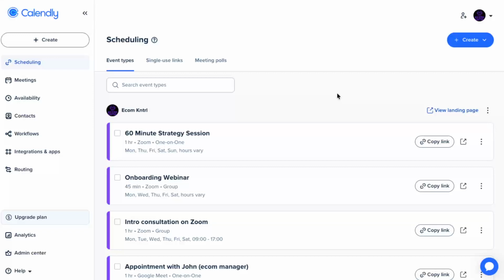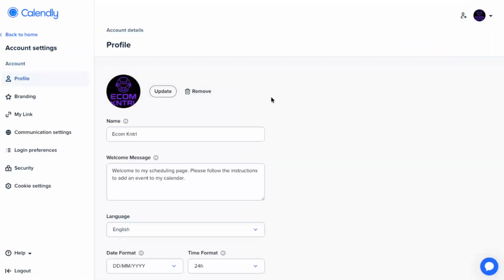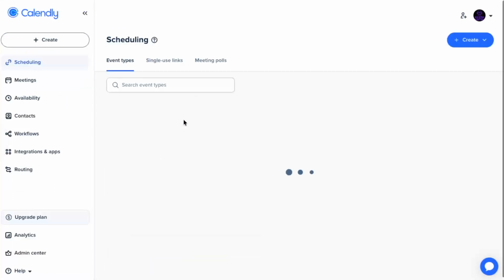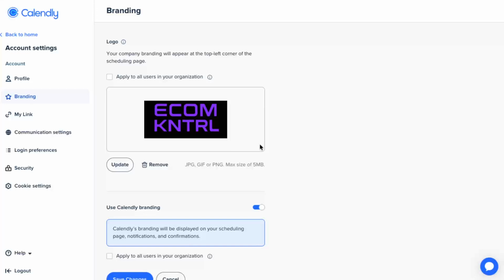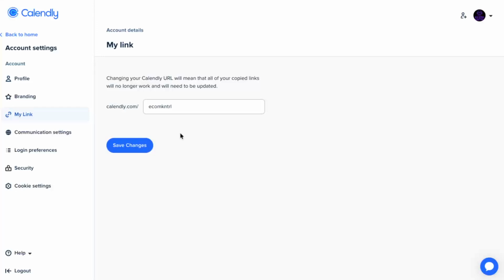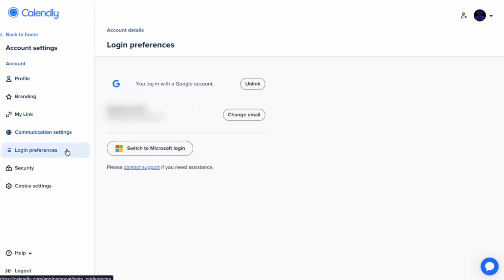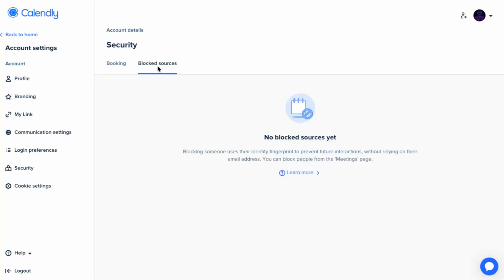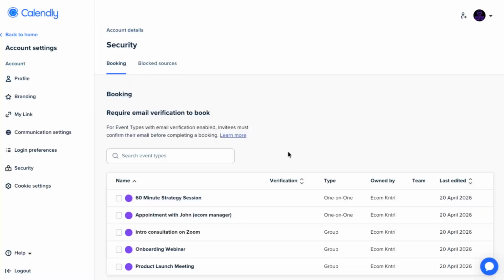How to Configure Calendly Settings (2026) | Step-by-Step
In this video, you'll learn exactly how to configure Calendly settings from start to finish. Whether you're setting up your first event type or adjusting availability, notifications, and booking rules, this tutorial walks you through every option in the current Calendly dashboard. This is the updated method that works with the latest version of Calendly, so you won't run into outdated menus or missing features. By the end, you'll have your scheduling page fully configured and ready to take bookings.